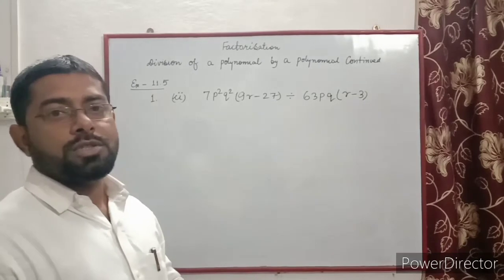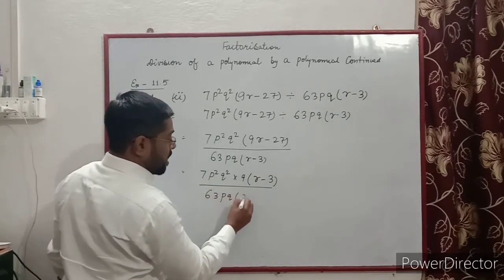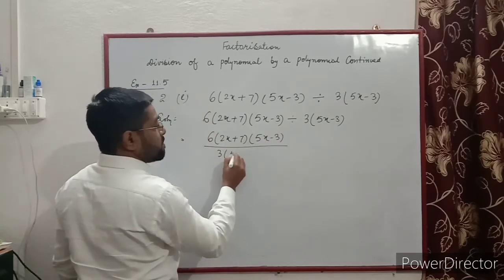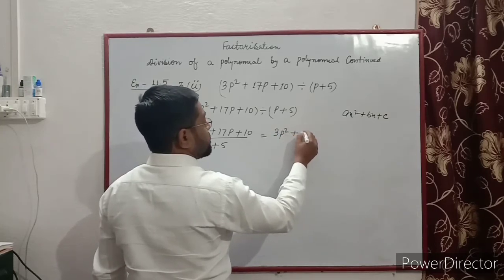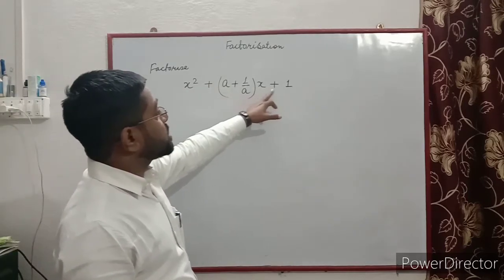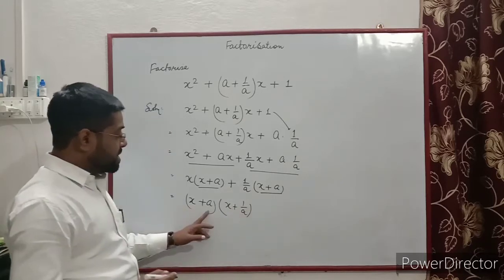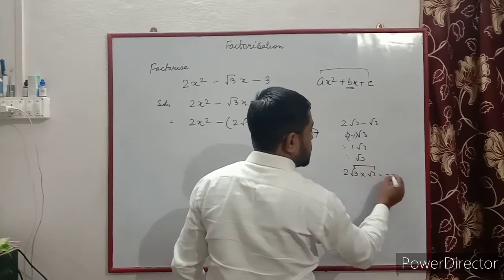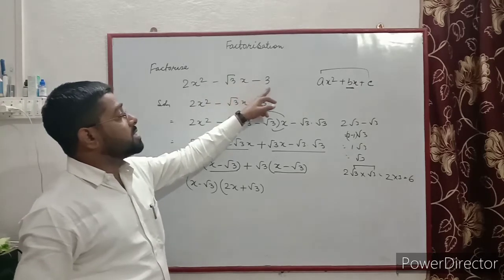8 Maths Factorisation Ex 11.5